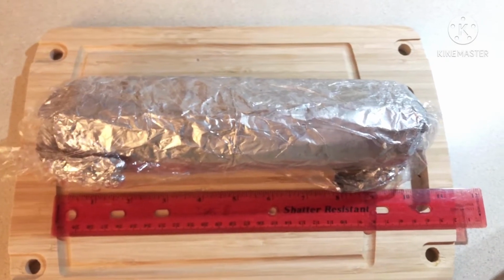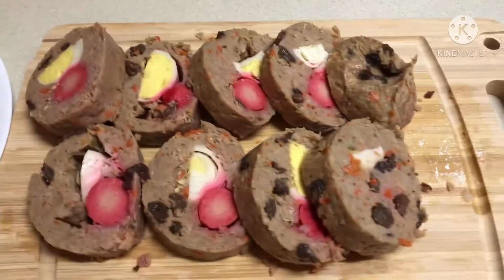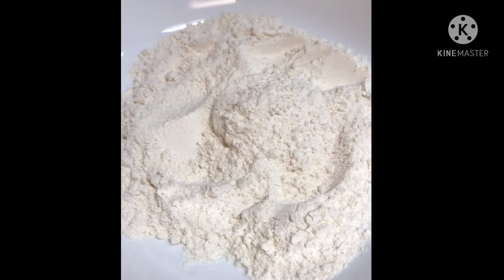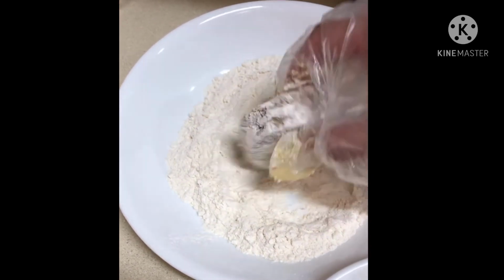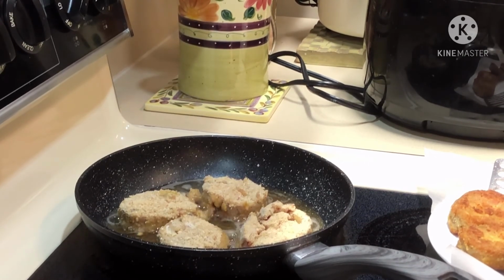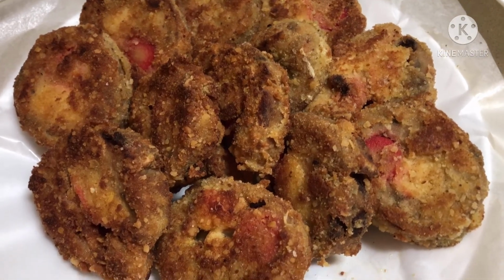Delectable Fried Embutido (Filipino-Style Meatloaf)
Embutido or a steamed meatloaf is another popular recipe that Filipinos prepare mostly during special occasions. You can make a bunch of it and place them in the freezer after steaming. This will keep for awhile. I prefer frying it once I thawed the roll, but you can also warm and eat it as it is.